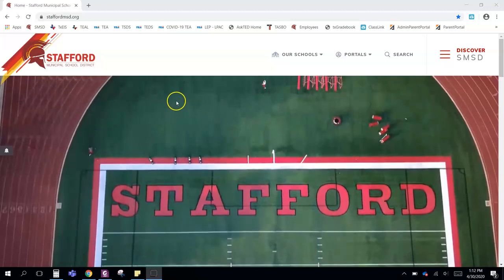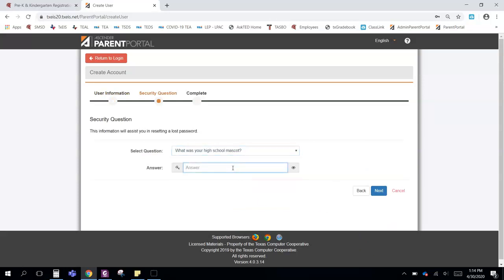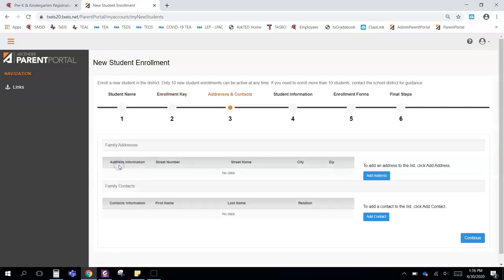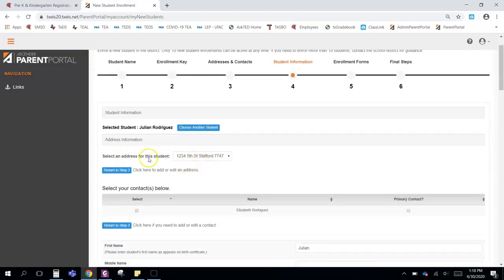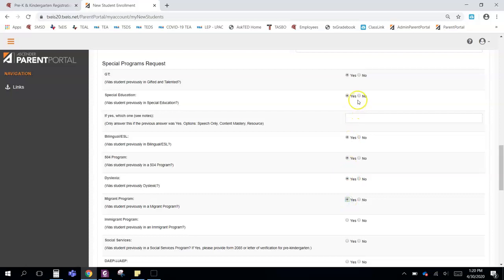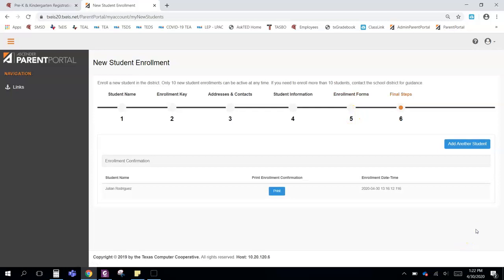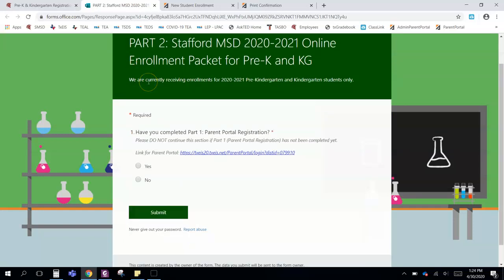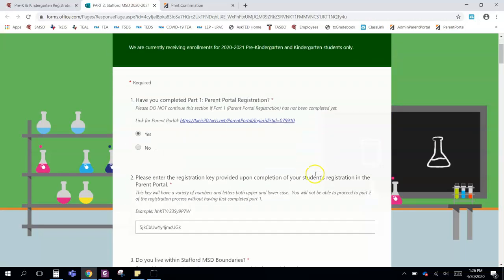How to Create A Parent Portal & Microsoft Forms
Watch this video for detailed instructions on how to create an account in the Parent Portal and how to complete Microsoft Forms